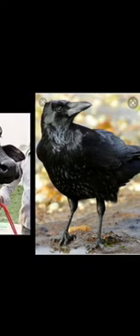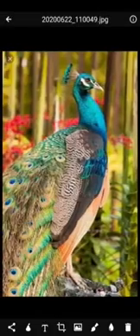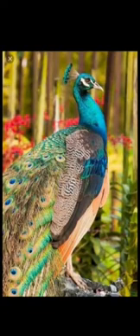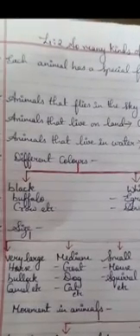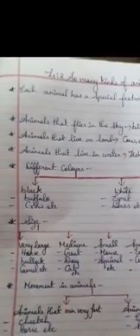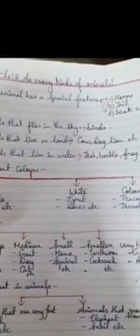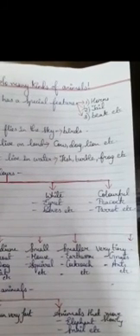270620 | Class III - Environmental Science [EVS] - I - Lesson 2: So many kinds of animals (PART 2).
Contd from part 1. Differences in animals in terms of colour, size and movement.